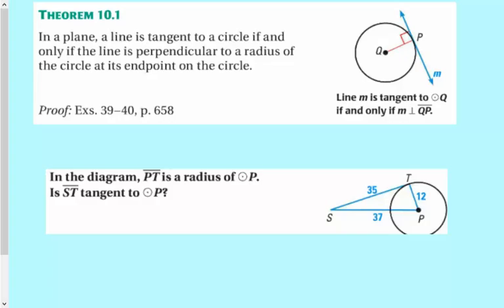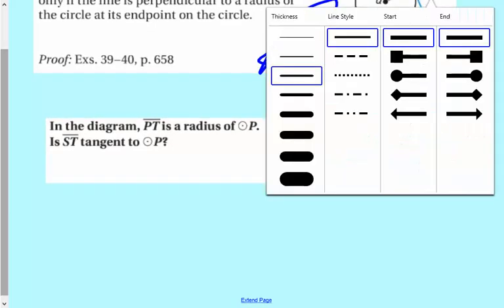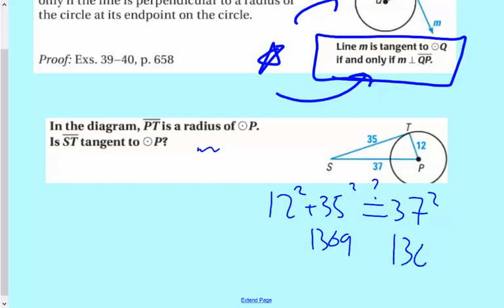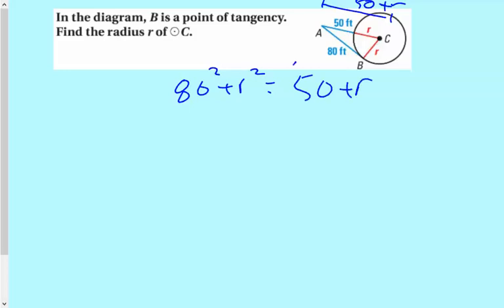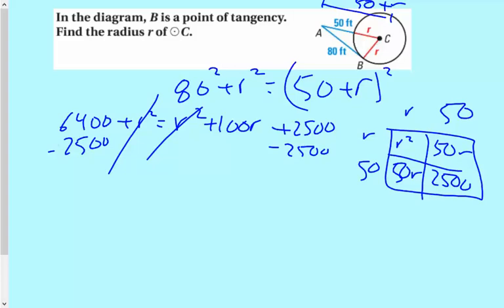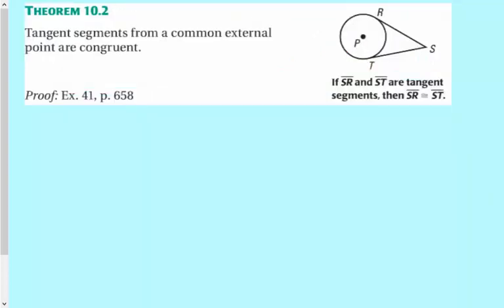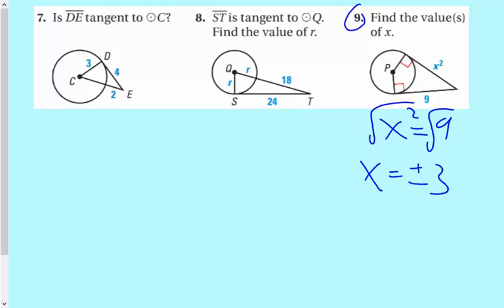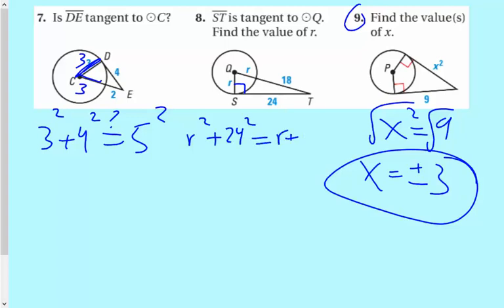geo 10.1 day 2 - tangent theorems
tangent theorems with circles